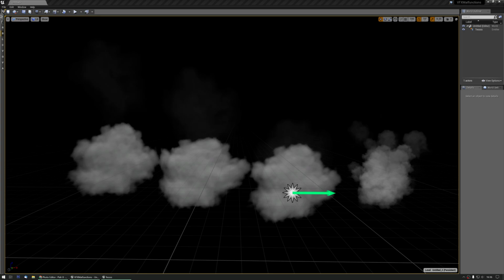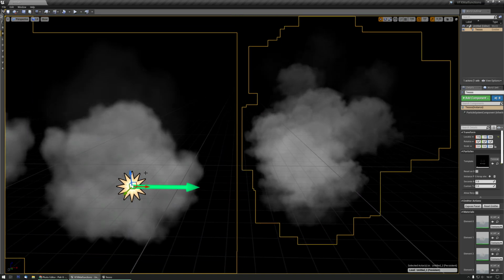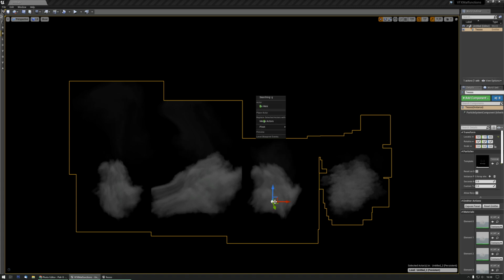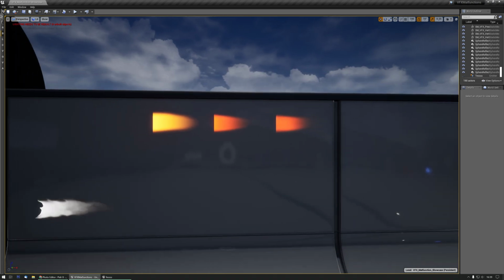[UE4] World Aligned UV distortion - WIP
Heya, sorta back!
The first thing I tried was a function I had stuck in my head for the longest of time and... it went decently well.